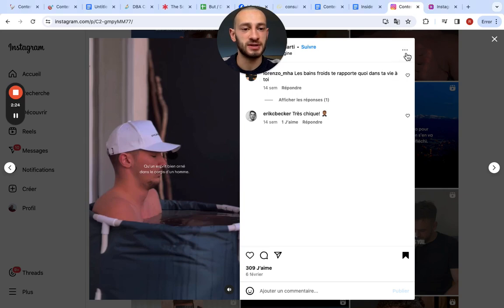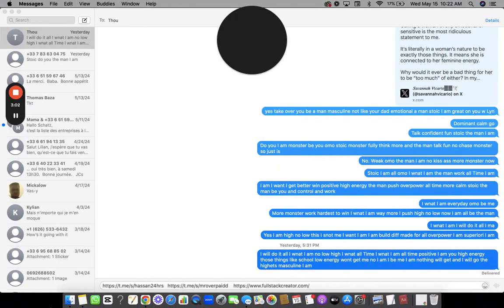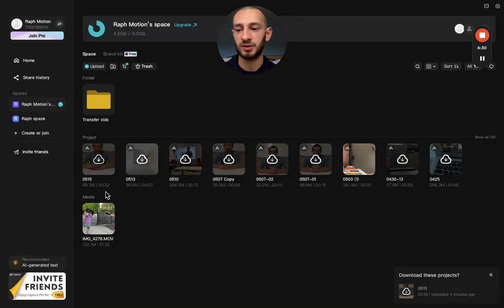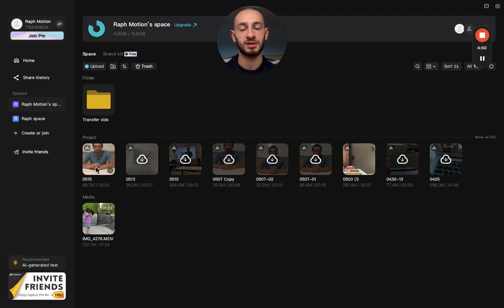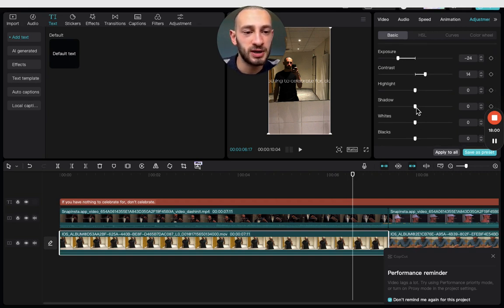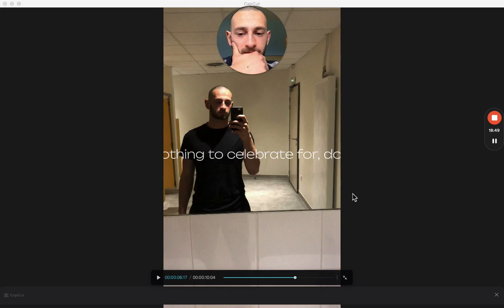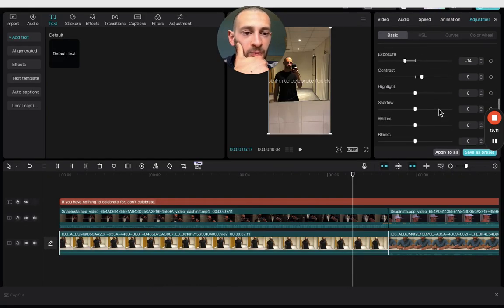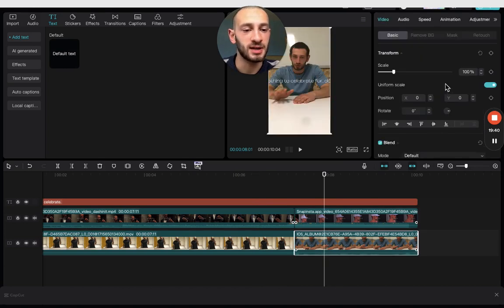My Full IG Content Creation Process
Hey! If you’re new to the channel, my name is Raphael Assy.

I’m the proud owner of a content creation coaching business called OBA, Online Business Accelerator.

I currently help beginners and coaches go from 0 to $5,000 per month, and i am looking to expand it with later on helping coaches that are at $10,000, $50,000, $100,000 go to $1m per month

I also love sports and specifically fighting